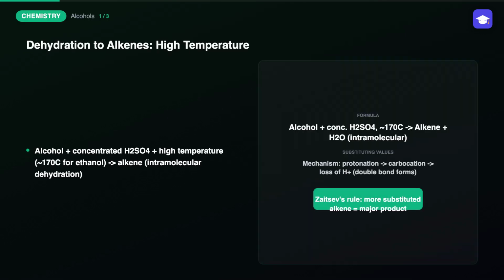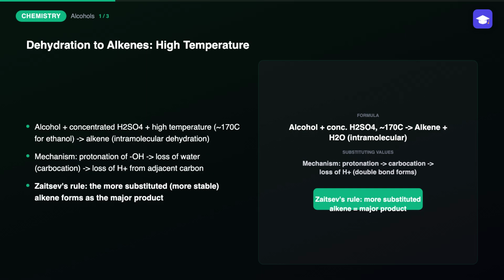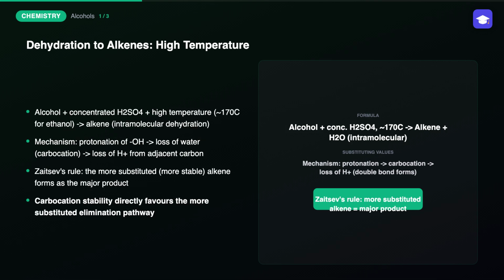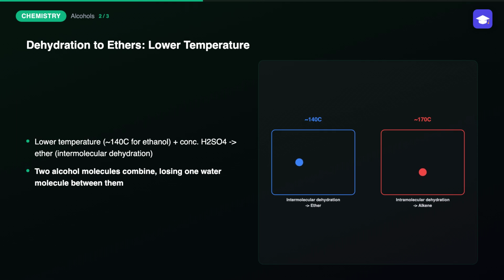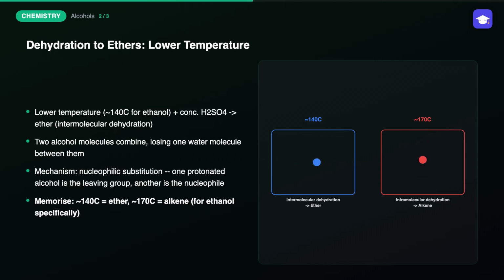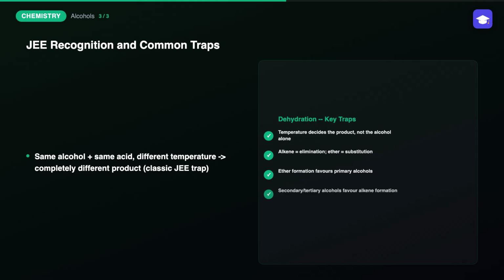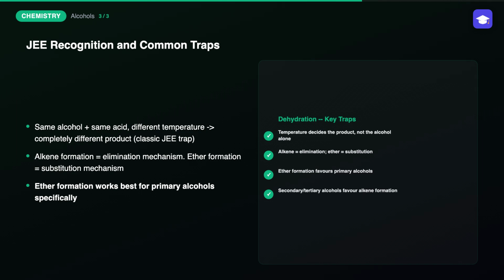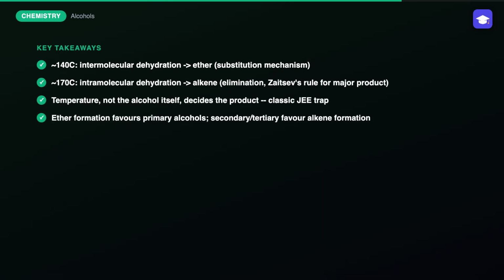Dehydration (formation of alkenes and ethers) | JEE Chemistry (Alcohols)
How temperature and acid concentration decide whether an alcohol dehydrates into an alkene or an ether.

In this video we cover:
1. Dehydration to Alkenes: High Temperature
2. Dehydration to Ethers: Lower Temperature
3. JEE Recognition and Common Traps